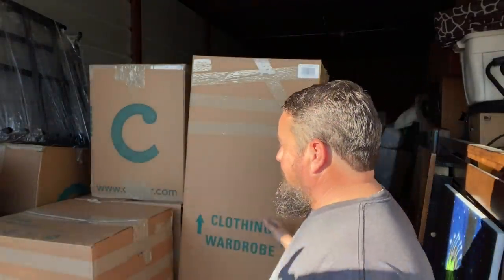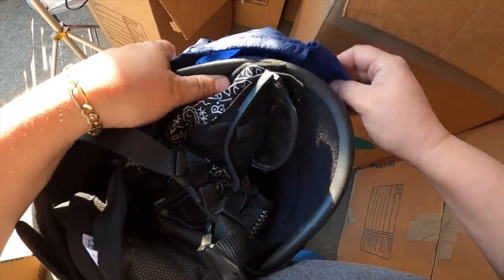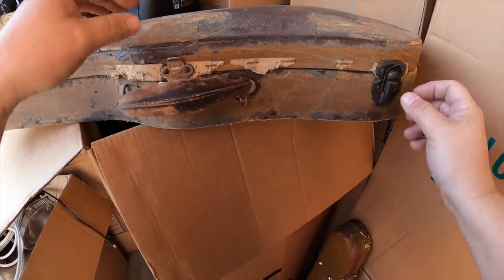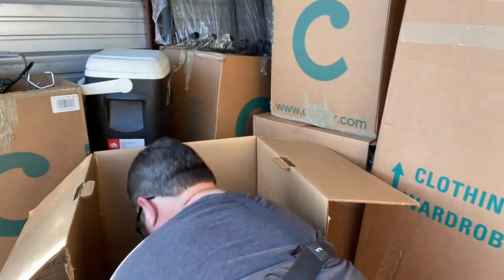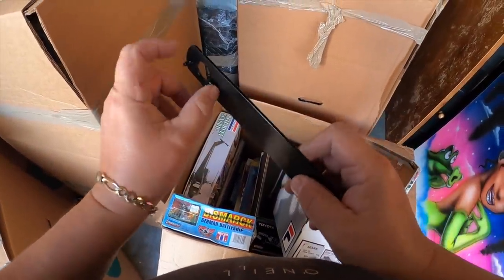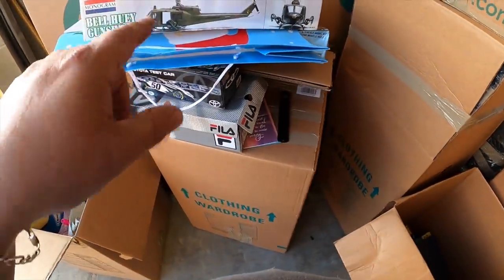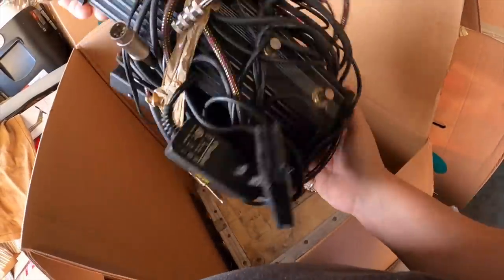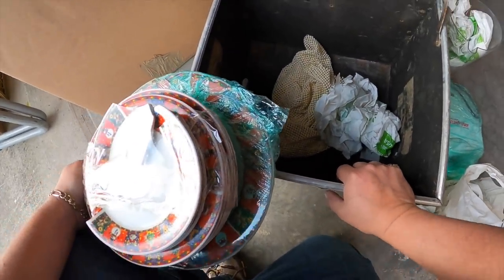TWO TRUNKS FROM THE PALLET AUCTIONS... WHAT'S INSIDE?! Abandoned moving storage pallet auction.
This is part 2 of this series, showing what I bought at the third pallet auction I've been to. I bought a total of 7 pallets this time, the most expensive ones of the day totaling $1,575 and all from the same owner.

In one of the large boxes I discover two very cool looking trunks marked "Fruitridge Sound".

What was inside the trunks? What else do I find? Come along with us for another storage locker adventure, and get a taste of what makes us Locker Nuts.

Also check out these YouTube channels for our friends (they all often appear in Locker Nuts videos):

Want to send us some love?
Locker Nuts
12935 Alcosta Blvd. #3761

***Please don't message me through the eBay store. Thanks!